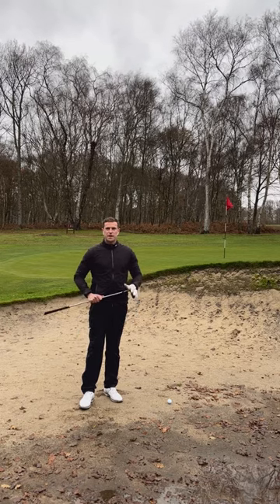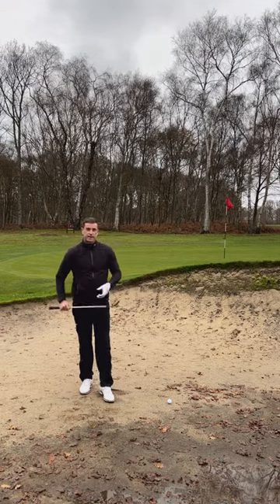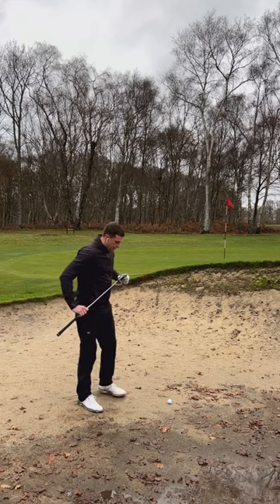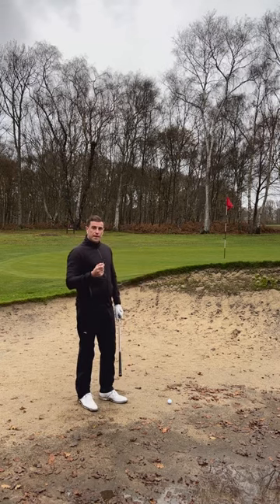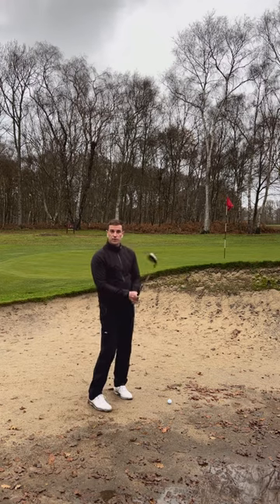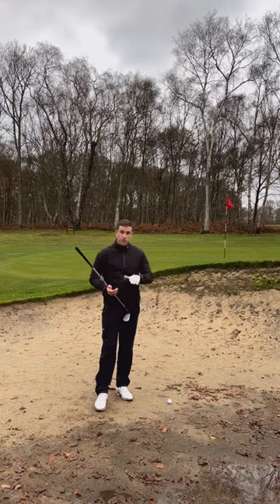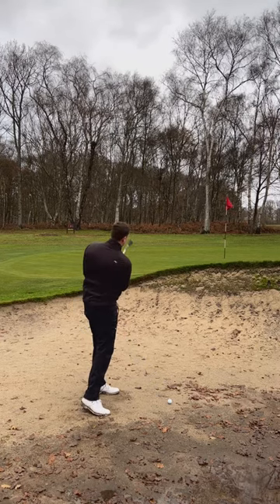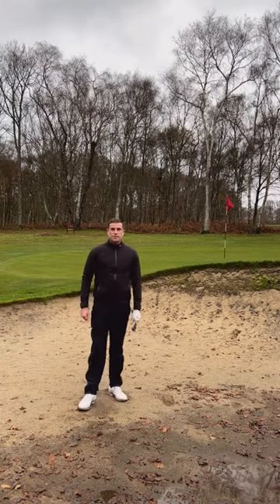The Hard Pan Bunker Shot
This is the first in a series of tips to help you play your best golf in winter conditions.

When the bunker has flooded due to rain and then drained leaving hard, compacted sand, what do you do?